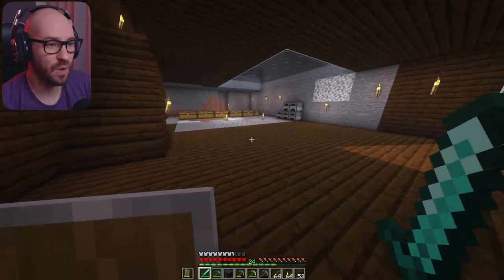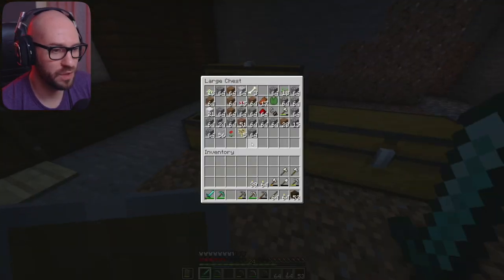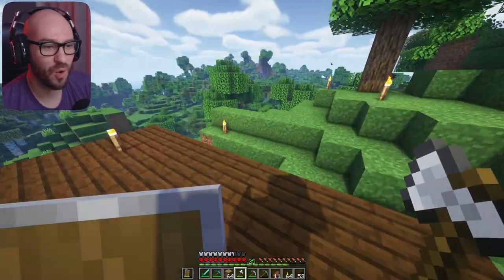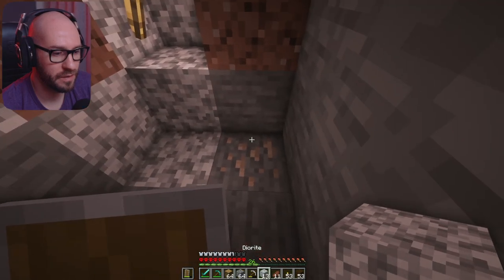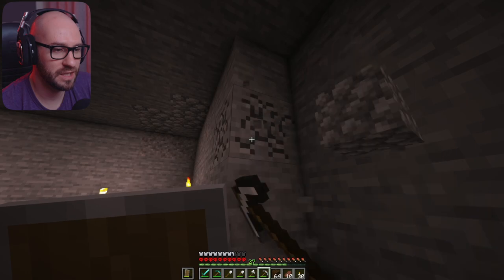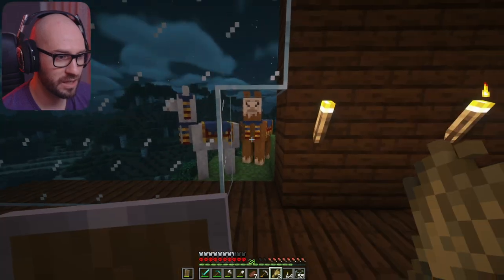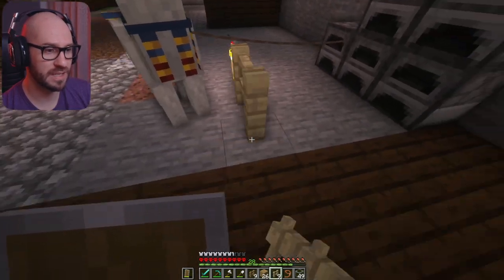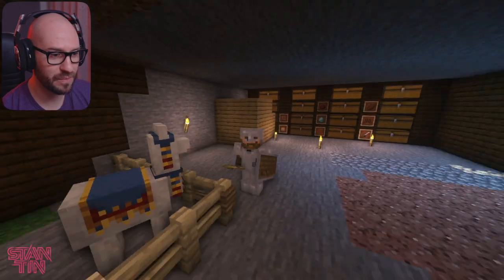Meet Dalai LLama: The Unexpected Visitors (Minecraft Day 4)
** GAME SUMMARY **
Minecraft is a sandbox video game developed by Mojang Studios. In Minecraft, players explore a blocky, procedurally-generated 3D world with infinite terrain, and may discover and extract raw materials, craft tools and items, and build structures or earthworks. Depending on game mode, players can fight computer-controlled "mobs", as well as cooperate with or compete against other players in the same world. Game modes include a survival mode, in which players must acquire resources to build the world and maintain health, and a creative mode, where players have unlimited resources. Players can modify the game to create new gameplay mechanics, items, and assets.

** SHADERS **
OptiFine 1.16.5
BSL 7.2.01

** GAME INFO **
Name: Minecraft
Developer: Mojang Studios
Publisher: Mojang Studios, Microsoft Studios, Sony Interactive Entertainment
Platform: Windows, OS X, Linux
Release: November 18, 2011
Genre: Sandbox, Survival
Mode(s): Single-player, Multiplayer